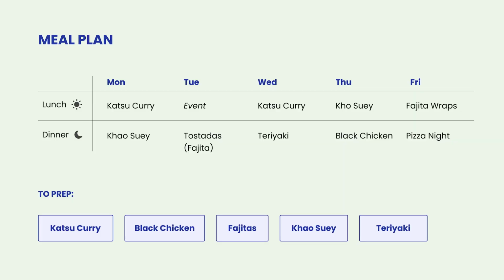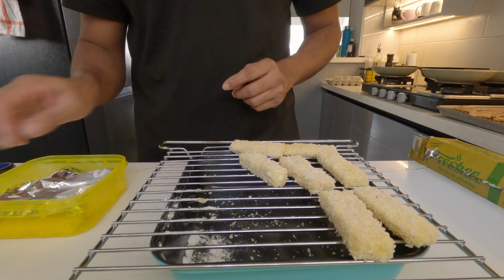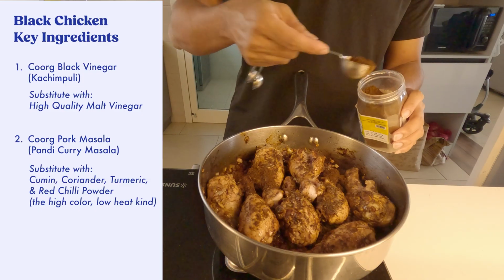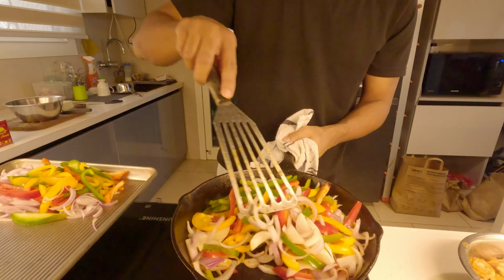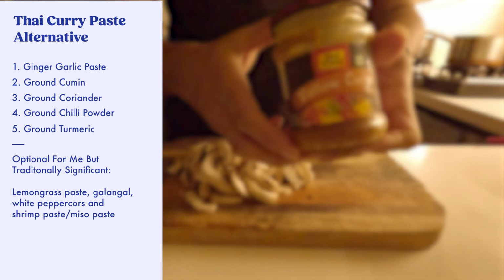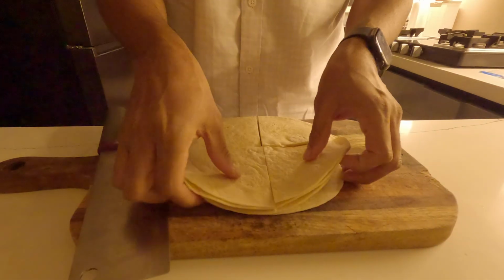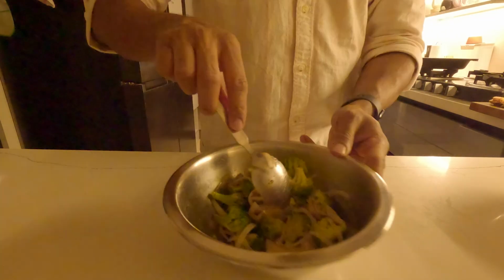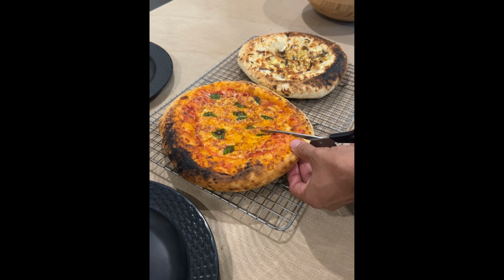This Healthy Weeknight Meal Plan Makes Takeouts Pointless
Most meal prep videos make it look effortless. Cook a dozen dishes on Sunday, line them up in perfect containers, and somehow have stress-free dinners all week. Reality looks different.

In this video, I tried to follow a weekly meal plan designed to beat takeout. The idea was simple: cook once, front-load the effort, and then see if the meals could carry us through busy weeknights with two kids and a full-time job.

You’ll see the plan, the prep, and the reality of what actually worked. Some meals came together exactly as planned. Others needed adjusting. That’s the point — meal prep is only useful if it works in real life.

If you’re looking for a realistic weekly meal plan, with recipes like katsu curry, khao suey, teriyaki, and more, this video shows you how it played out. It’s not about perfection. It’s about having a system that makes cooking at home easier than ordering takeout.

00:00 - Intro
00:20 - Sunday: Meal Plan Walkthrough
00:24 - Sunday: Katsu Curry Prep
02:43 - Sunday: Coorg Black Chicken And Paneer With Rice
04:57 - Sunday: Chicken & Paneer Fajita Prep
06:45 - Monday: Katsu Curry Plating
07:12 - Monday: Khao Suey Prep & Plating
09:45 - Tuesday: Chicken and Paneer Tortilla Tostada
10:47 - Wednesday: Chicken and Paneer Teriyaki with Rice
13:00 - Thursday: Coorg Black Chicken And Paneer With Dosa
13:30 - Friday Pizza night